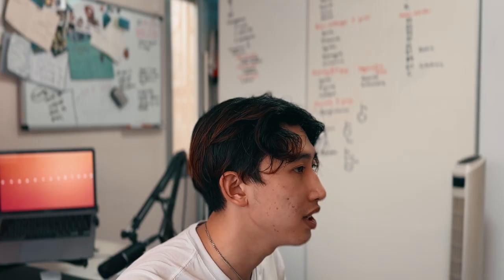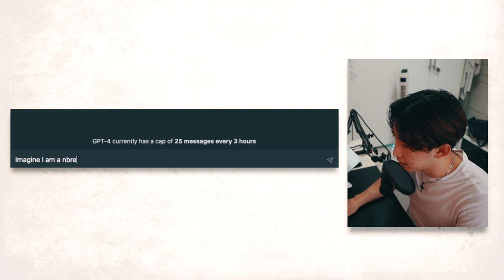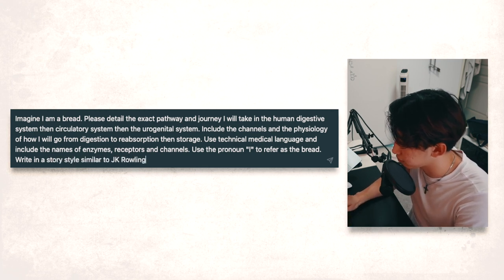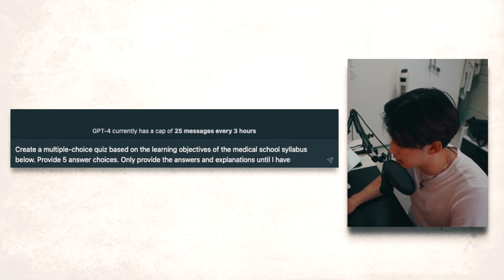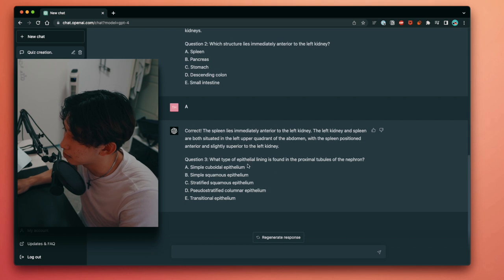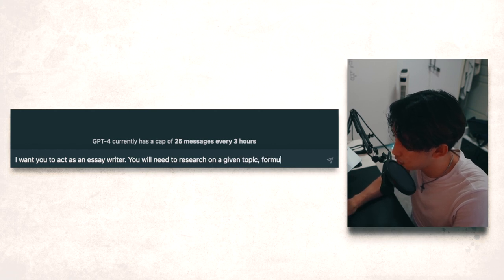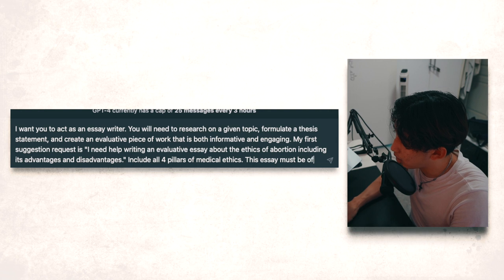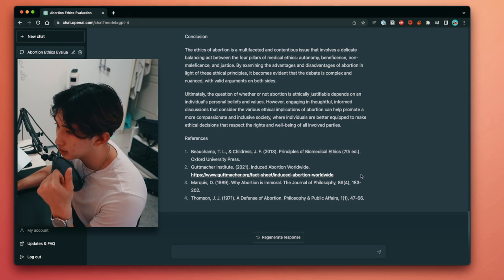Advanced ChatGPT Uses for Medical Students (in 5 mins) // Prompt Engineering Ep. 1 人工智能醫學用途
⏱ Timestamps
00:00 Intro
00:19 Learning Through Inanimate Objects
01:39 Advanced Exam Question Generation
03:04 Advanced Essay Writing Generation